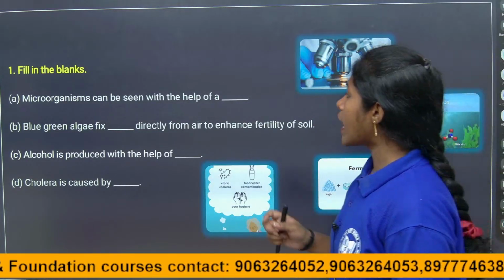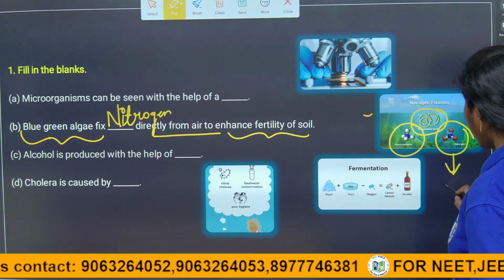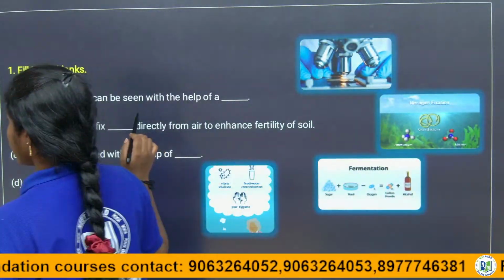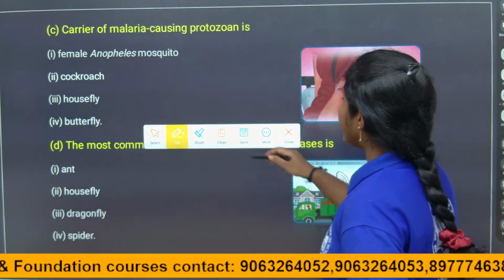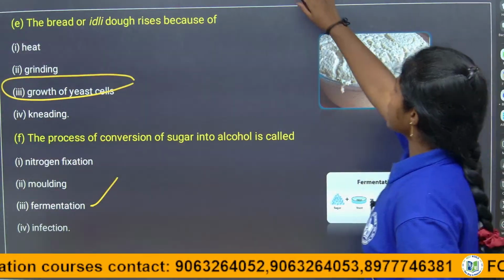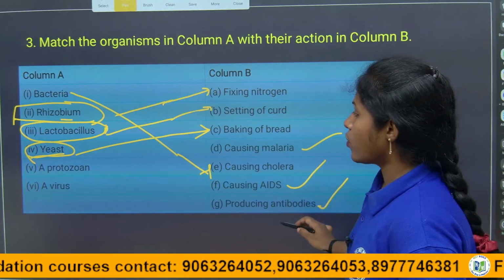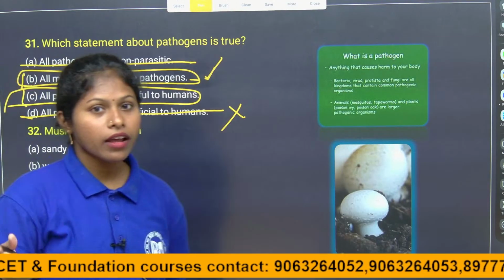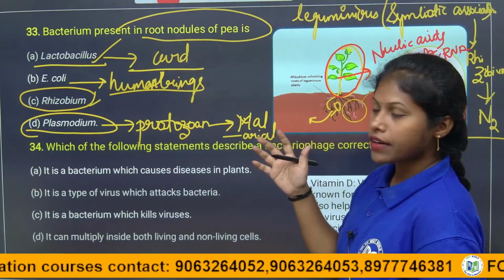Microorganisms: Friend & Foe 🦠 | Level-2 MCQs | Class 8 Science | Part-1 | Narayani Ma’am Live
Welcome to an exciting LIVE session with Narayani Ma’am on the topic "Microorganisms: Friend & Foe" from Class 8 CBSE Science! 🌱🔬

In this Part-1 of our Top-Level MCQ Series, we will explore: ✅ Important Multiple Choice Questions (MCQs)
✅ Concepts made easy through live explanation
✅ Real-life applications of microorganisms
✅ Quick tricks to solve science MCQs effectively

📚 Perfect for: ✔️ Class 8 CBSE Students
✔️ Olympiad Aspirants
✔️ Science Lovers who want to build strong foundations

👩‍🏫 About Narayani Ma’am:
Narayani G is a passionate and dynamic Science educator, known for her clarity, engaging teaching style, and concept-driven approach. With a strong command over the CBSE curriculum and a deep love for teaching, she makes even the toughest science topics feel simple and interesting. Her sessions are specially crafted to enhance conceptual understanding and exam confidence in young learners.

📍 Follow her for high-quality science content, live quizzes, and doubt-solving sessions!